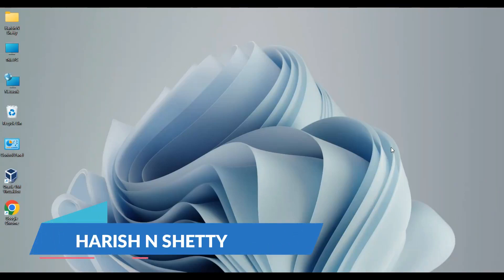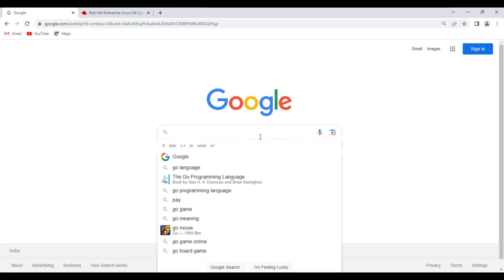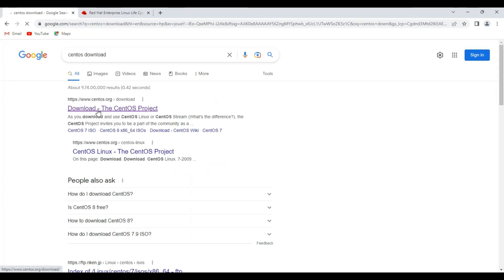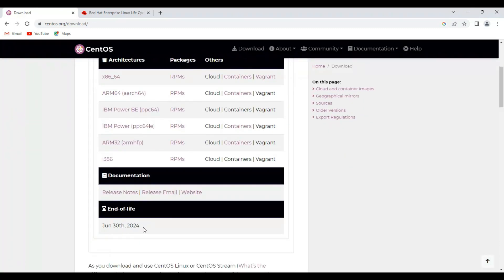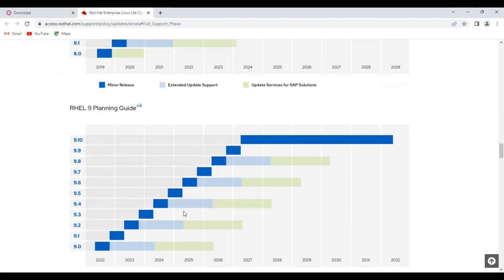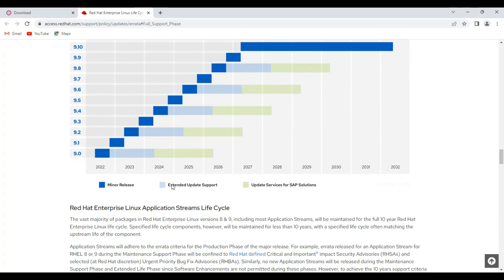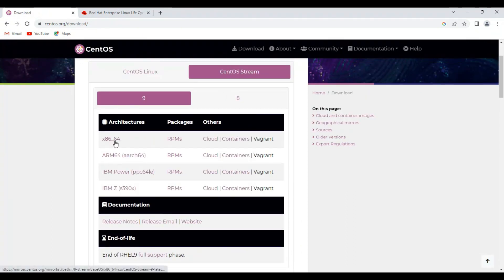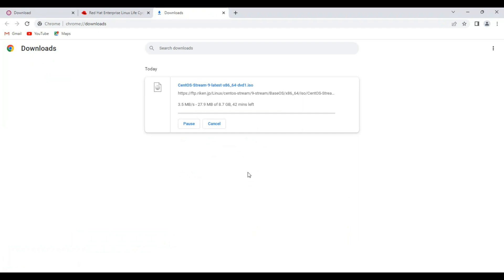how to download centos 9 iso for VirtualBox | VMware | Download a Centos 7 / 8 / 9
How To Install Centos 9 On VirtualBox in windows 11 | install a centos on oracle Virtual Box